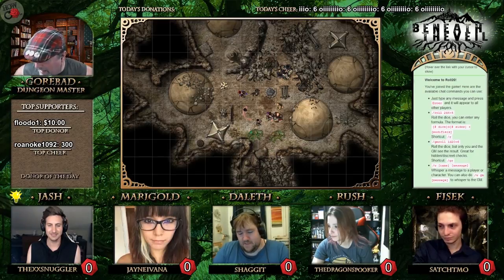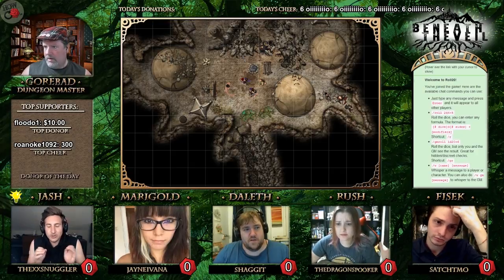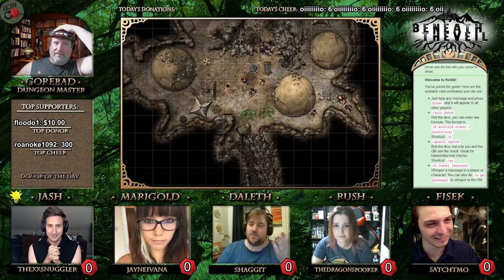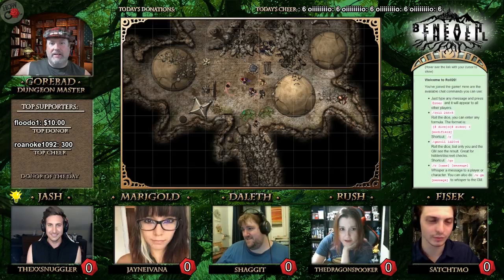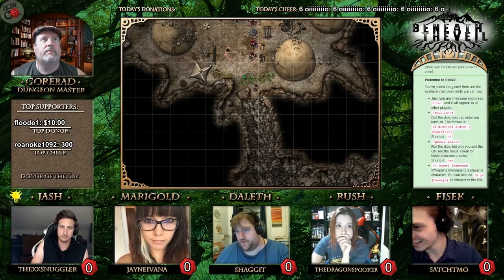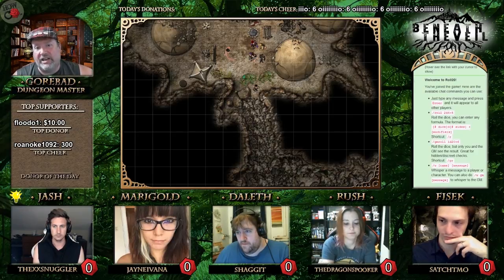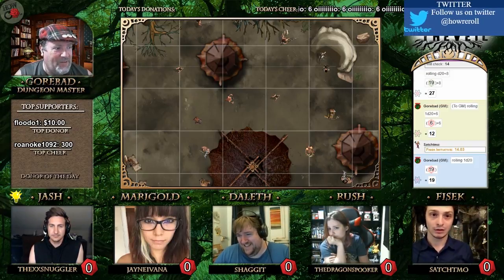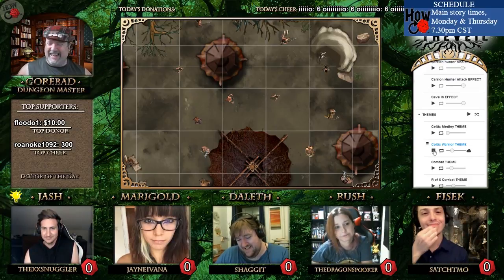How Reroll: Beneath the Veil Ep. 35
Howreroll is a collaborative live Dungeons and Dragons channel featuring six twitch streamers who love to play pen and paper games! For our streaming schedule, visit our twitch channel (links below).